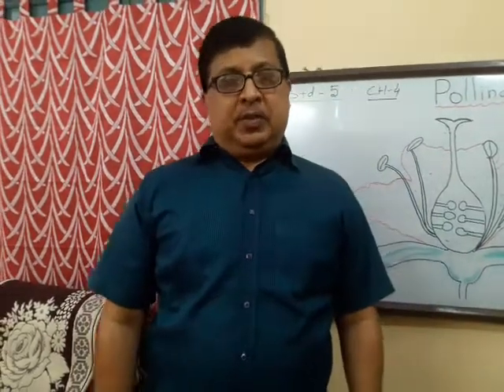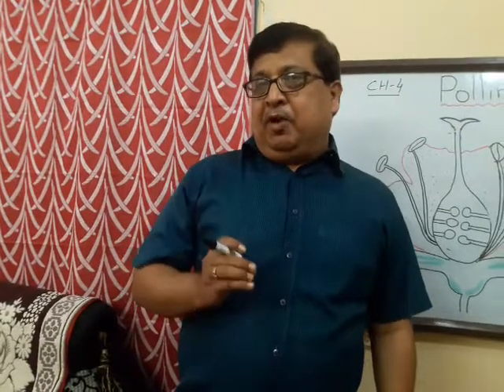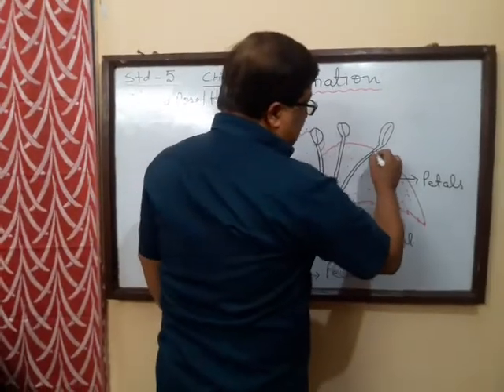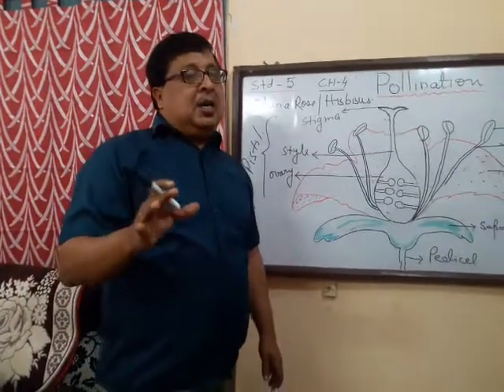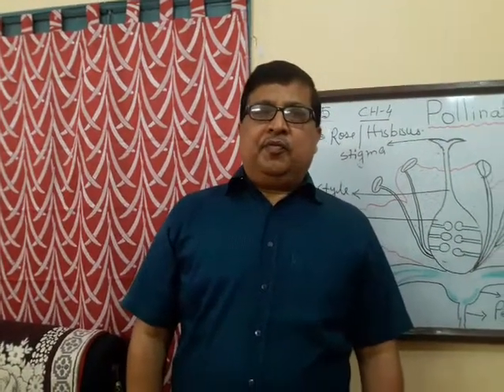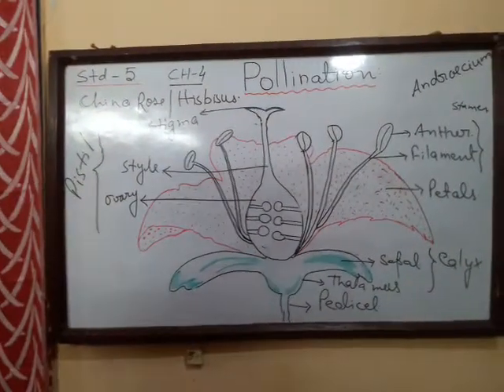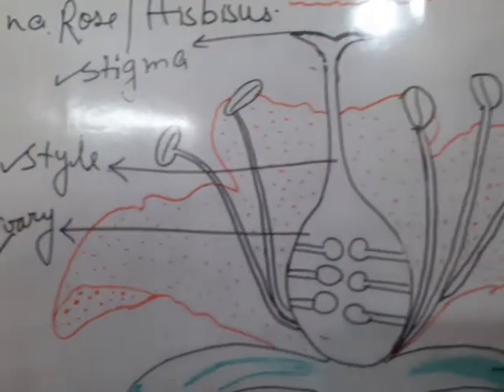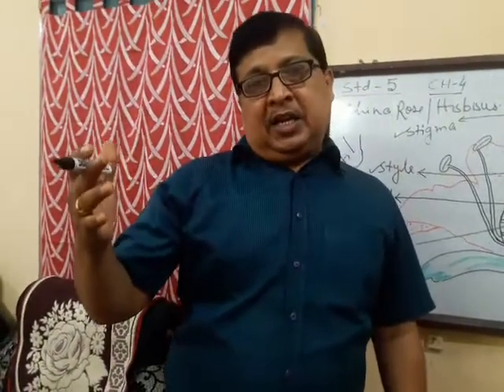Std. 5 Science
Topic : Ch.4 ( Pollination  part i )